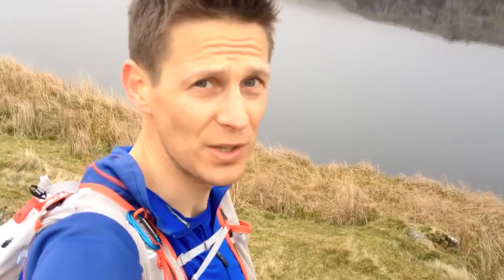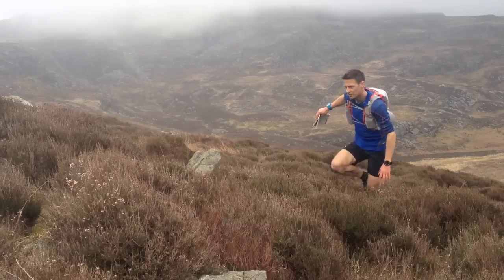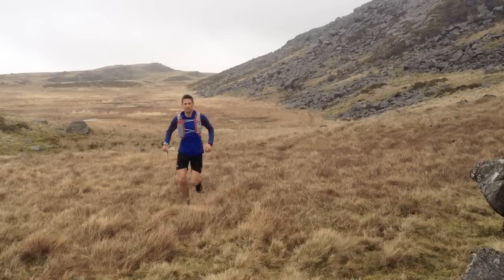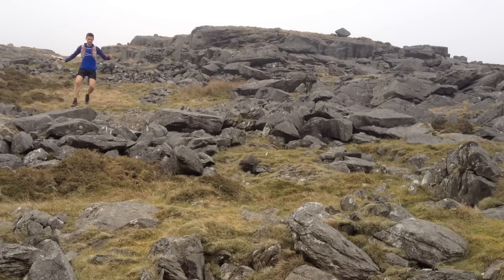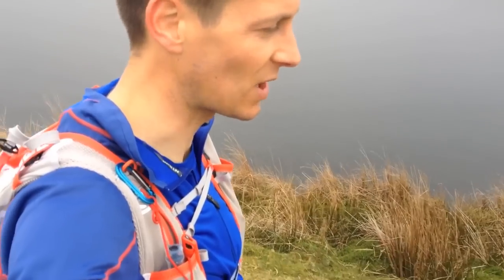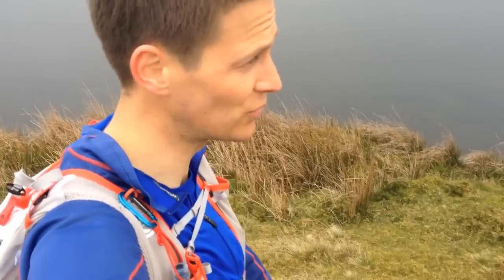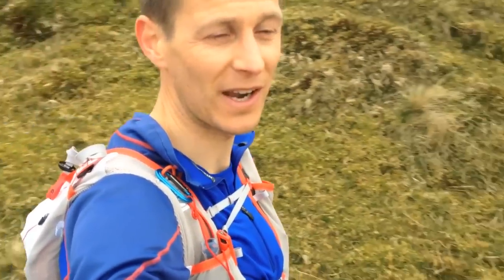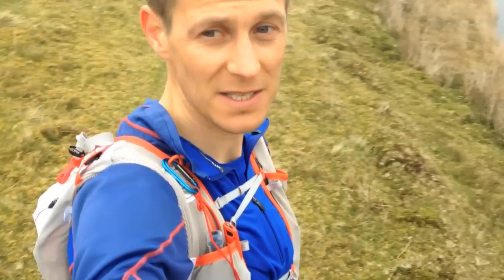Berghaus Dragon's Back Race - Race Director's Insight Day 2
"You just have to think like a sheep."
For other top tips from Berghaus Dragon's Back Race Director, Shane Ohly, listen up...